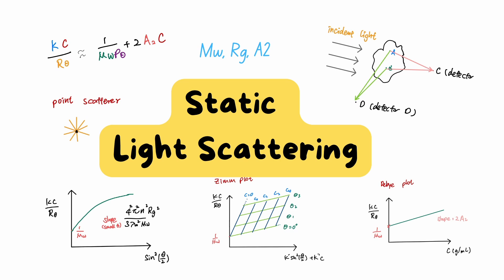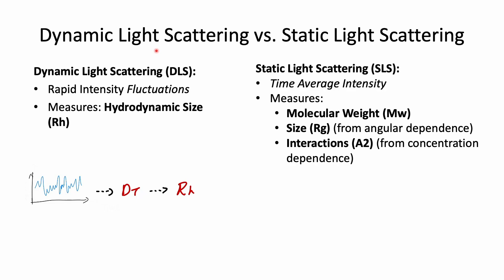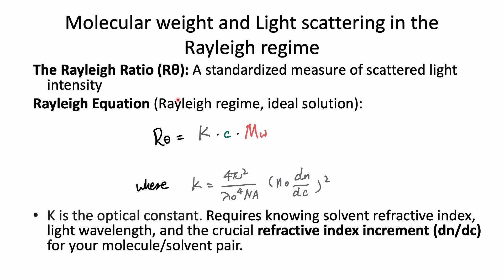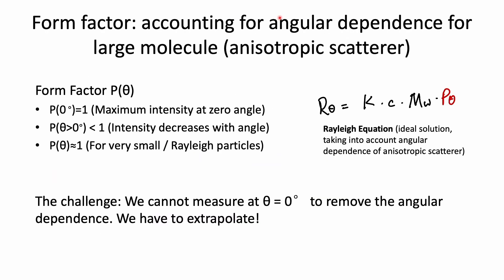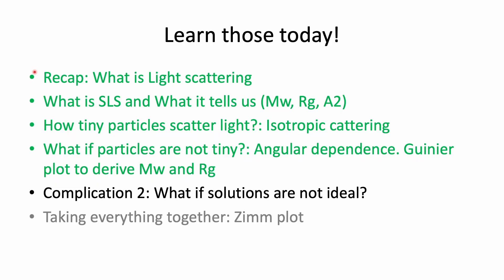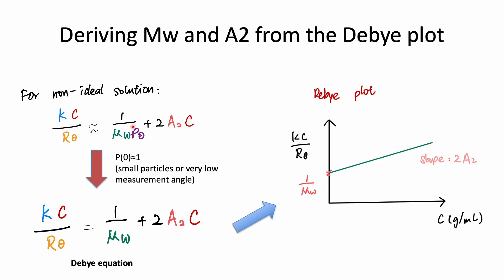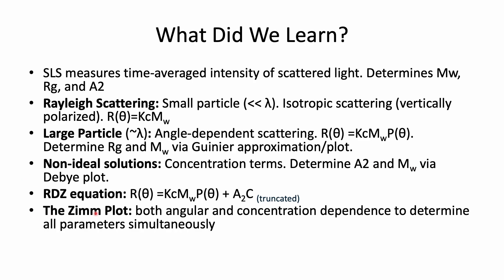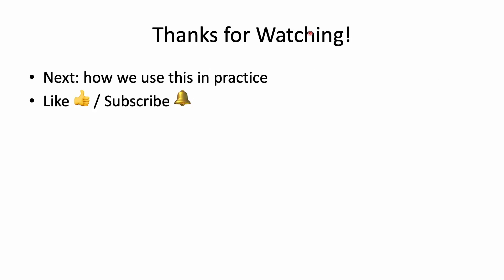Static Light Scattering Without Headache: Easy walk through from Rayleigh scattering to Zimm plot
Let's break down the theory behind a Static Light Scattering (SLS)

We'll explore:
0:00 Intro
1:04 What is Light Scattering?
2:11 What is Static Light Scattering and what does it tell us?
3:10 Rayleigh scattering: When particles are tiny!
4:54 Introducing the Rayleigh equation
6:20 Scattering from larger particles
7:45 Introducing the form factor (and the revised Rayleigh equation)
8:59 Introducing the Guinier approximation
10:07 Deriving Mw and Rg from the Guinier plot
10:56 Taking into account non-ideality (and the Rayleigh-Debye-Zimm equation)
12:16 Deriving Mw and A2 from the Debye plot
13:15 Zimm plot
15:28 Summarizing everything we learned

Did this explanation click for you? If you found this video helpful, please give it a thumbs up or share comments below 👍.

More about this channel:
Hi! I am your fellow learner in analytical chemistry. Here I try to publish weekly videos in analytical chemistry with a focus on large molecules. Welcome to join me together in this learning journey!